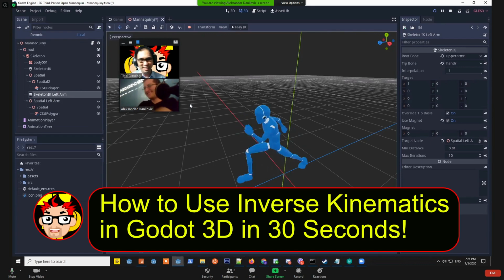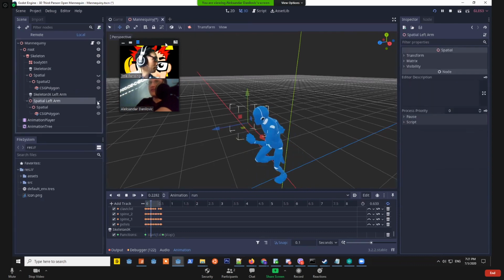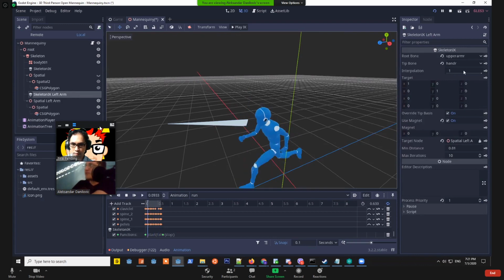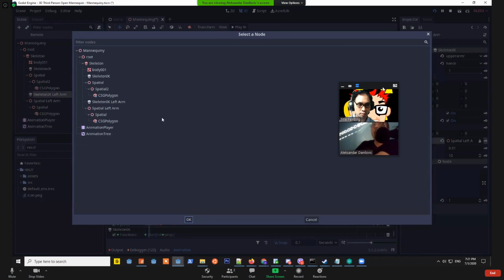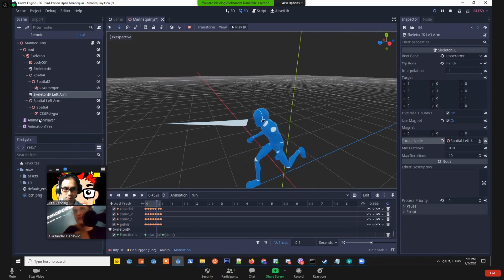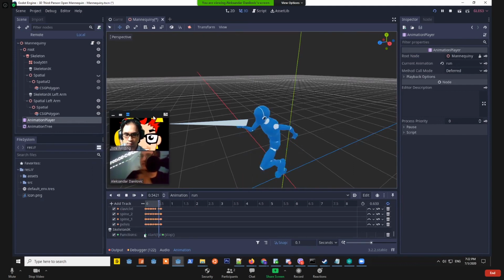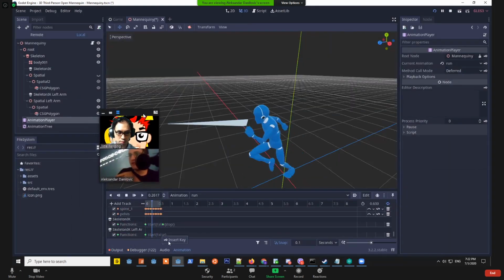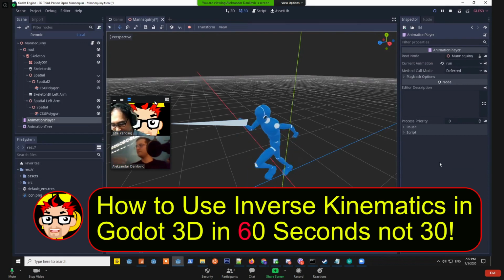60 Seconds: Essentials of Inverse Kinematics of Godot 3.2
You can find me at Jebedia's Club on Discord:
References:
Rakugo : Story Management Plugin for Godot 3.1